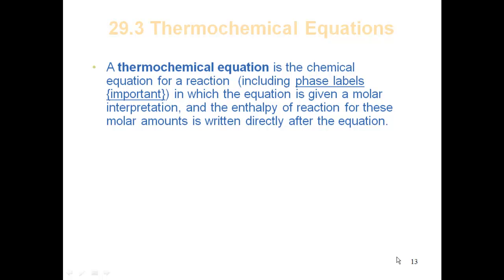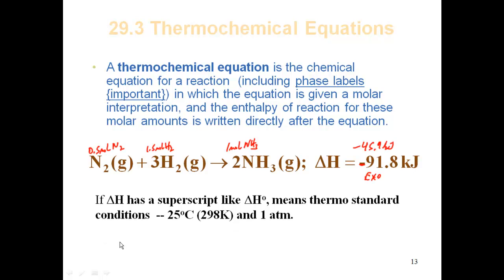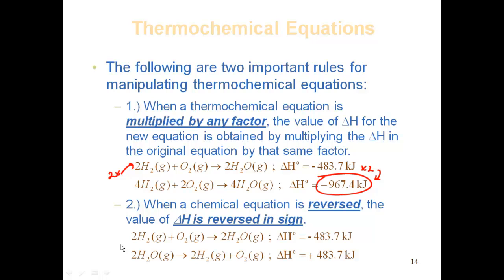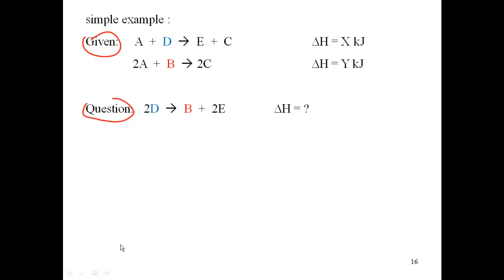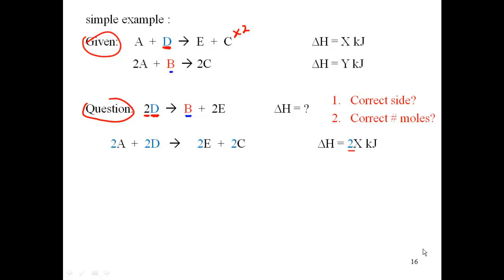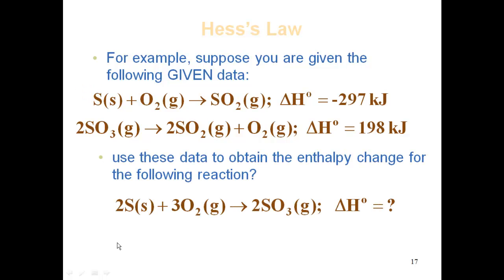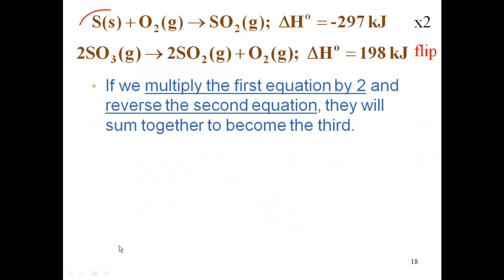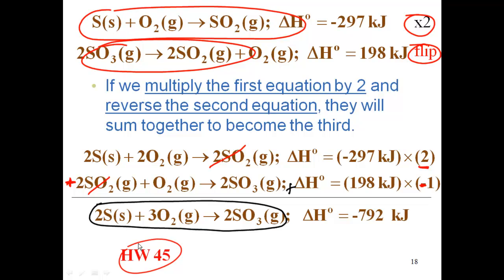Chapter 29 HW 45 Hess' Law